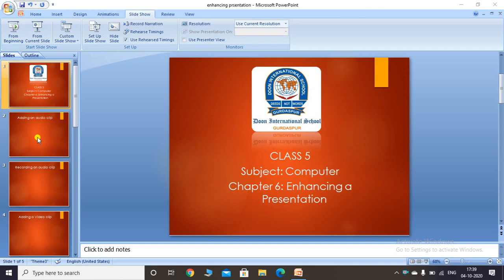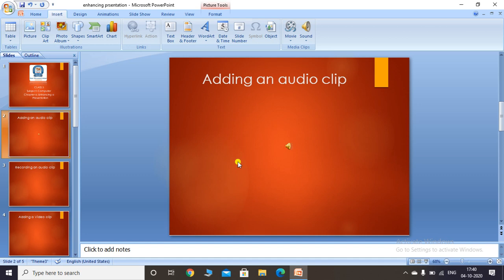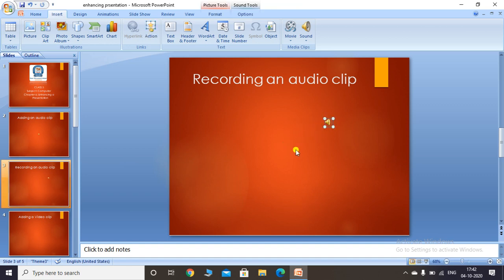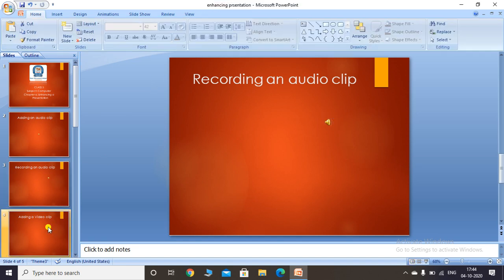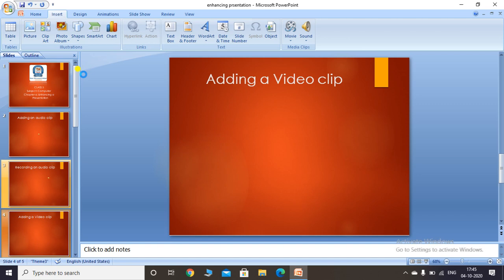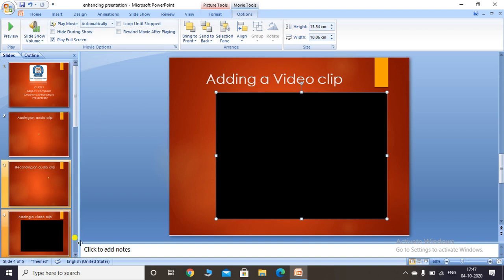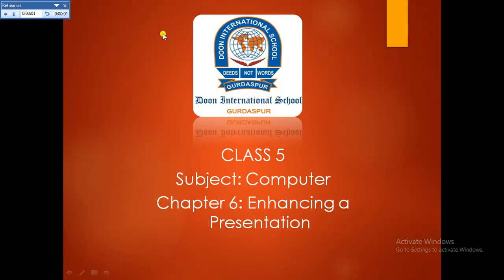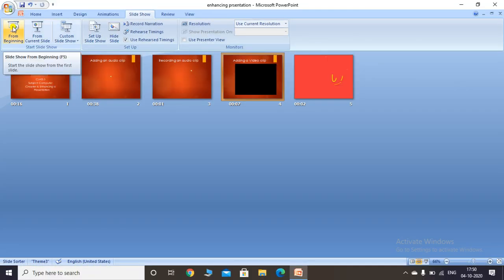Inserting Audio and Video files PowerPoint 2016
Learn how to insert audio and video files